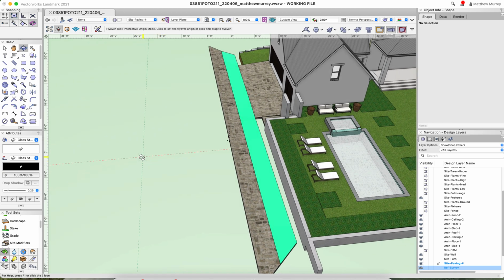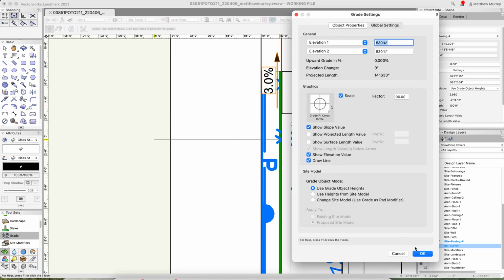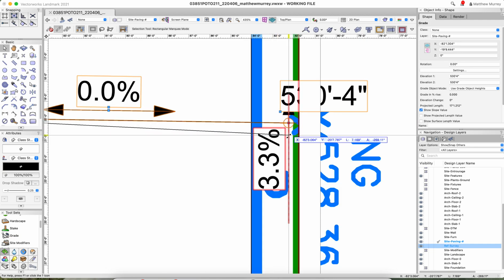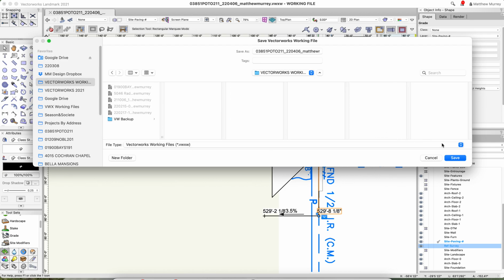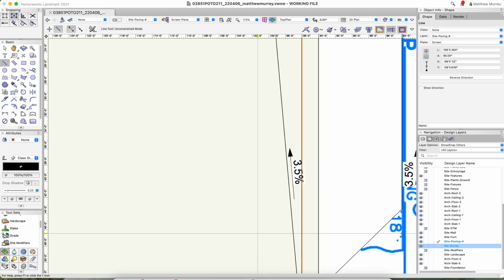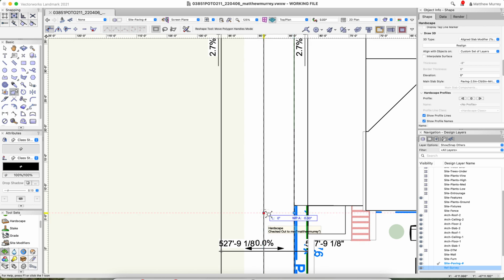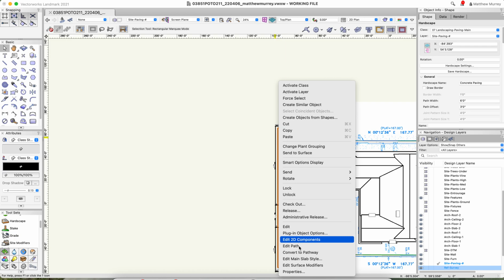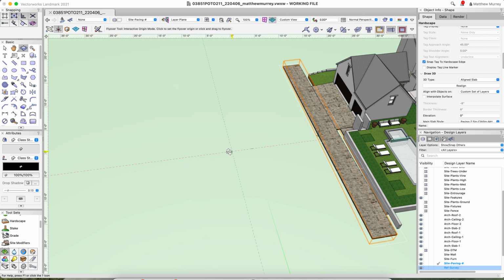Vectorworks Aligned Hardscapes Contouring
Use grade objects and existing grade elevations to create an aligned hardscape that follows the given grade points.